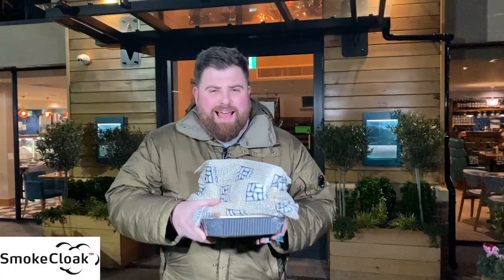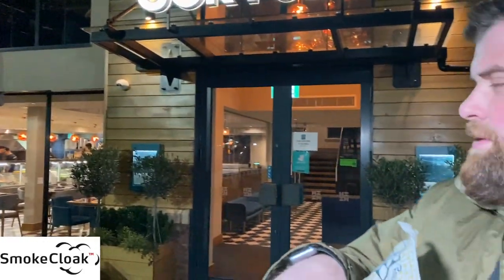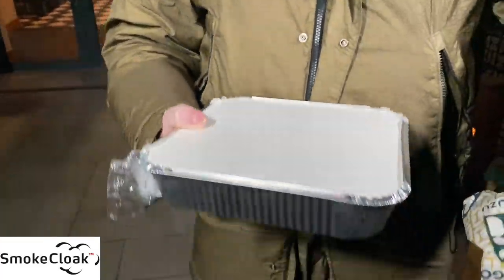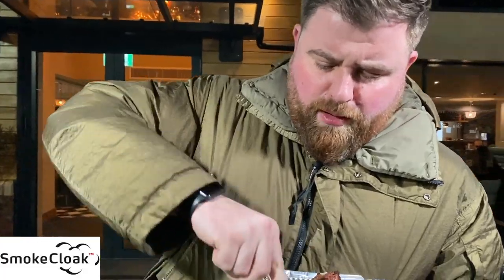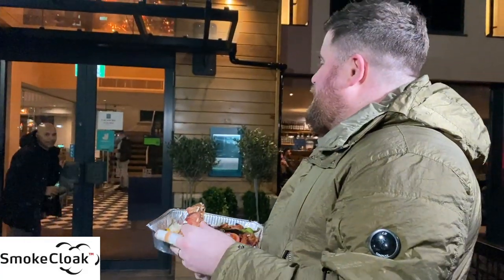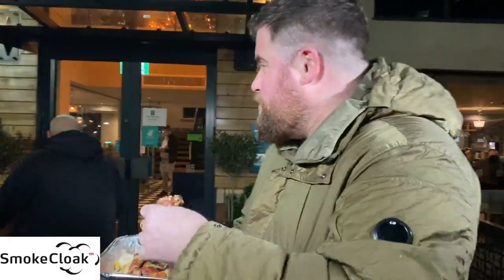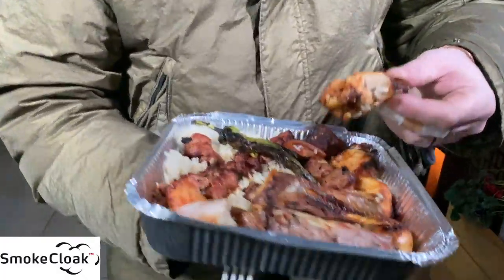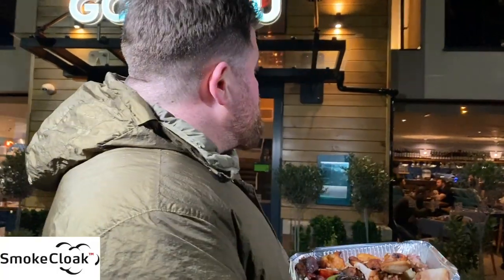Food Review Club - Gökyuzu, London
360 person seated restaurant? Blimey. Have you eaten here before?

Install SmokeCloak on the premises and within seconds of a break-in the protected area is filled with an impenetrable cloud of fog 💨 This provides an effective barrier and forces the intruders to leave the premises.